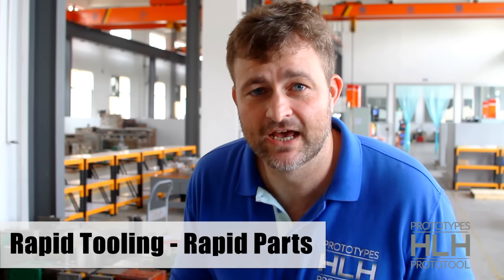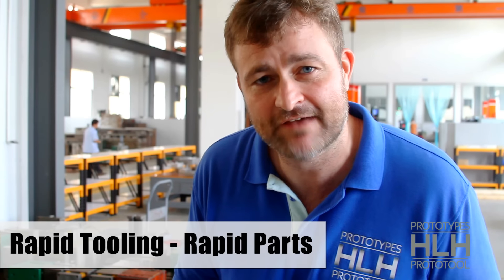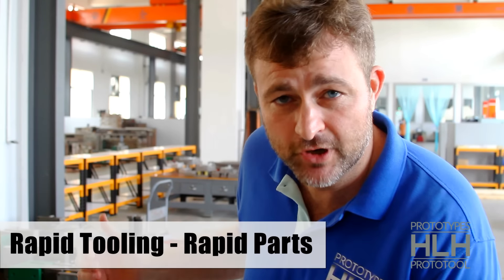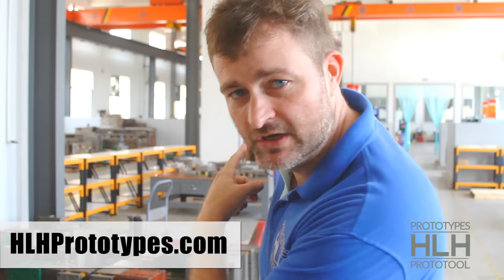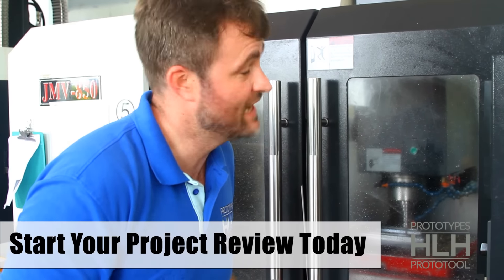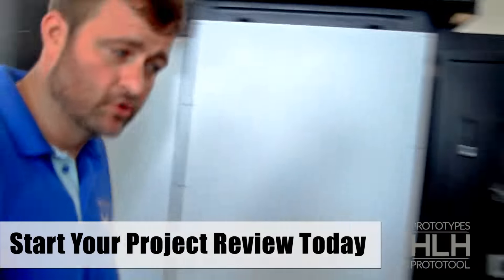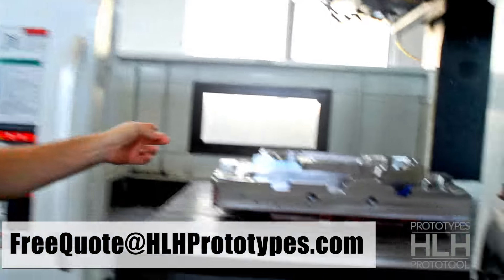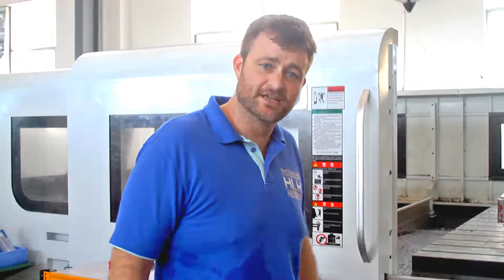Rapid Tooling - Rapid Tour - Kelly Kulp HLH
Kelly Kulp from HLH Prototypes with a rapid tour of the rapid tooling floor, at HLH's rapid manufacturing facility.